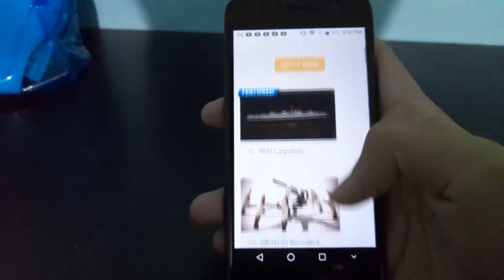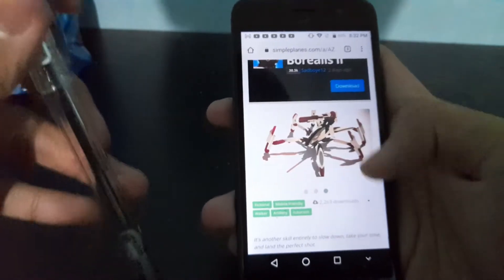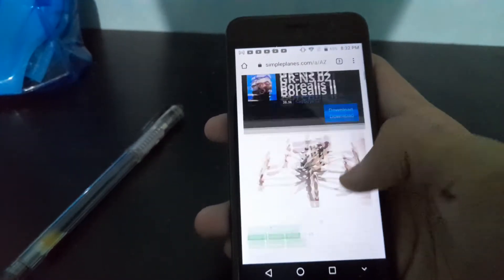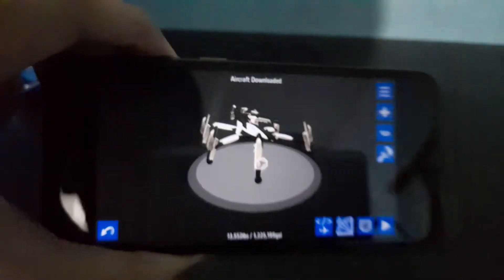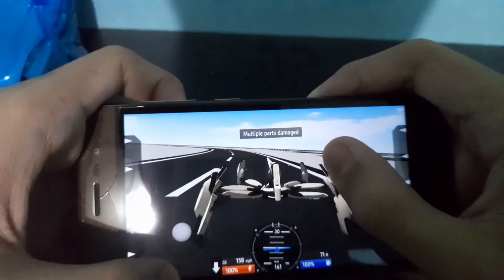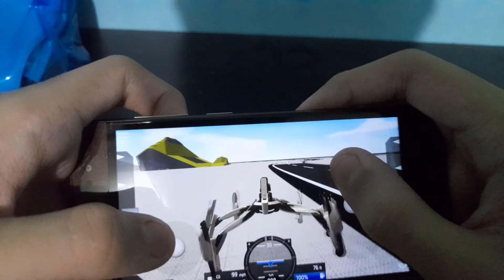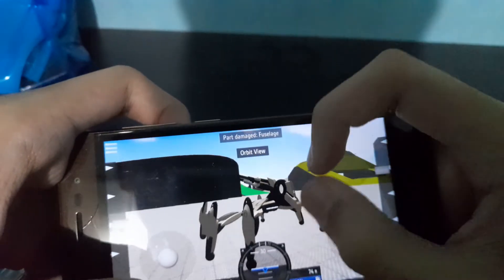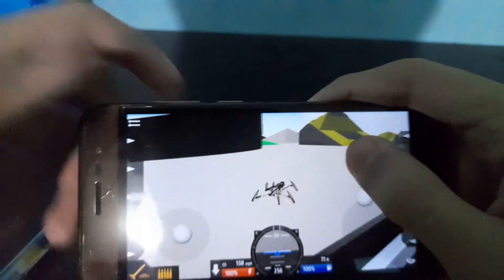The Spider with Gun test - Simpala Palahanes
Called this build: "Robotic Cannon Spider-Man SimplePlanes"